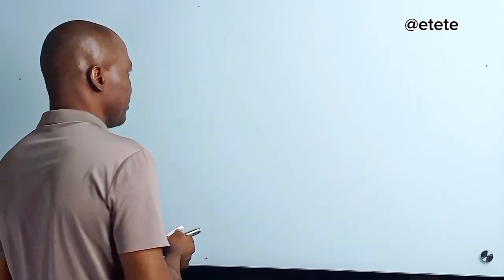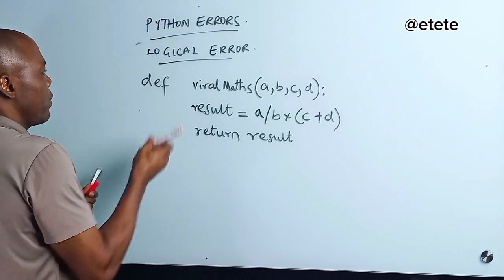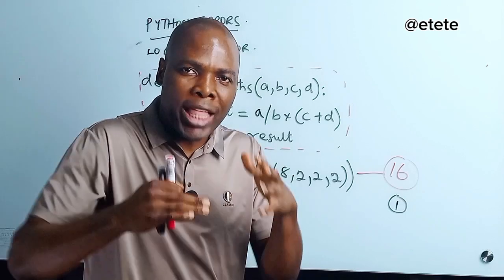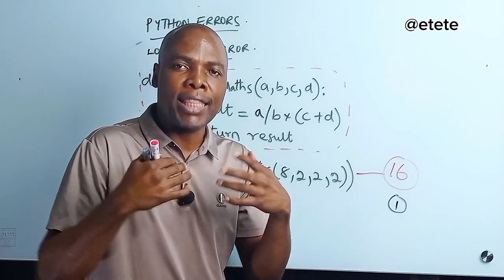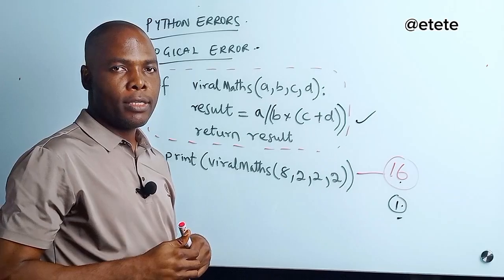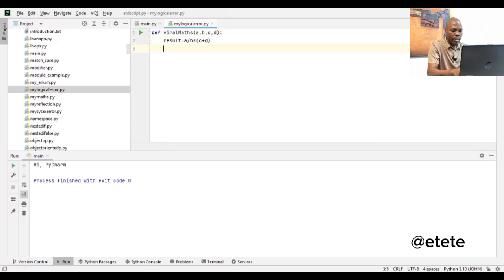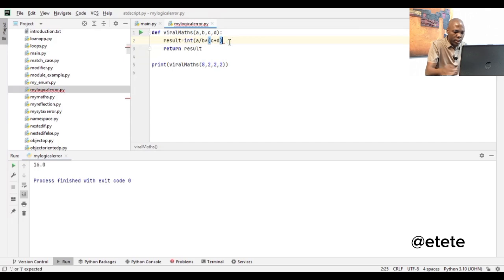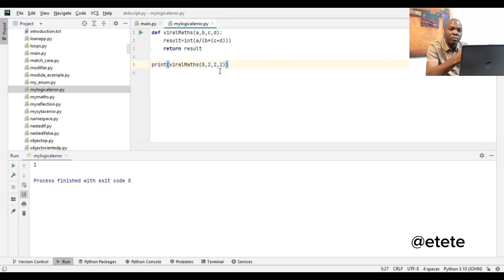Understanding and Debugging Logical Errors in Python